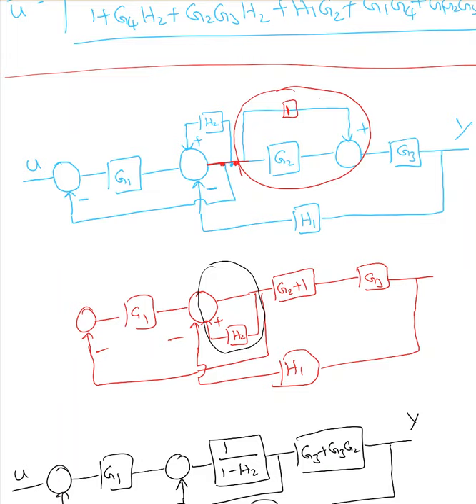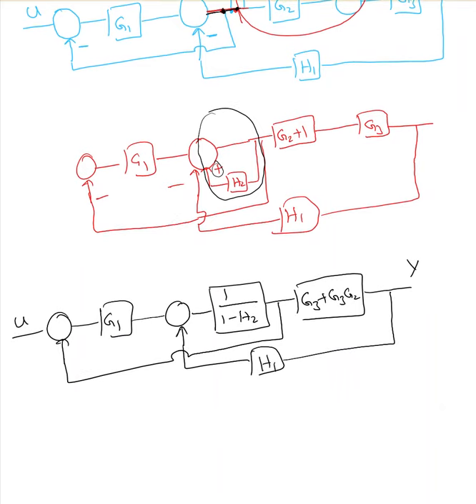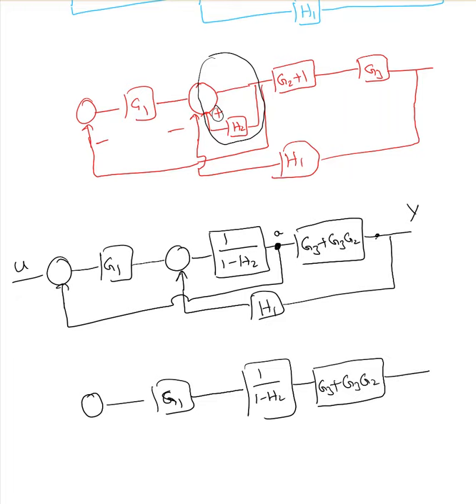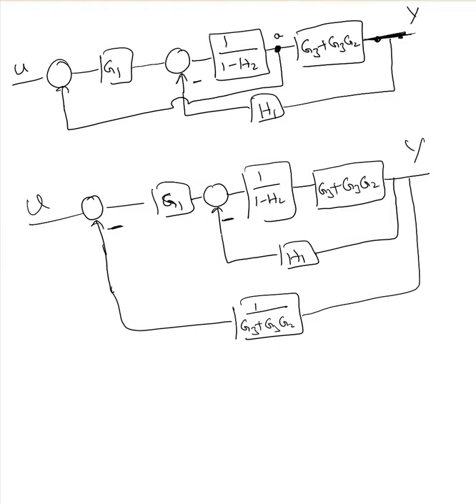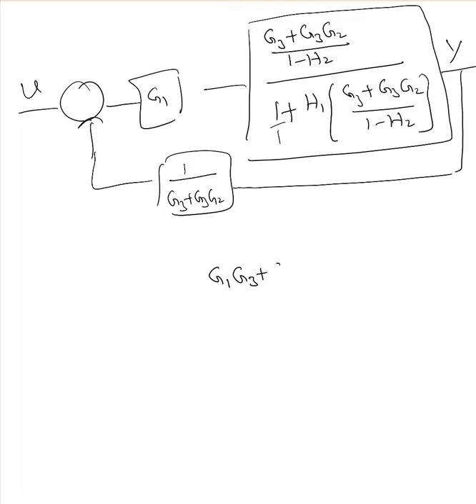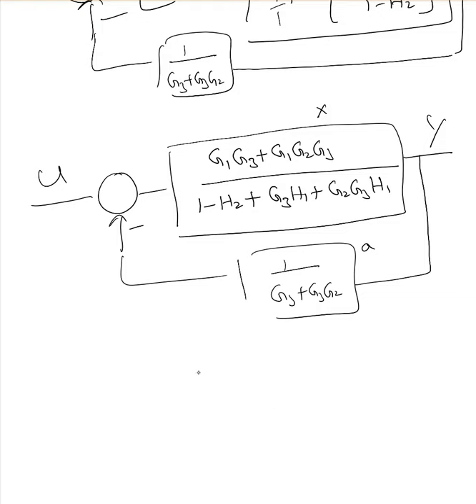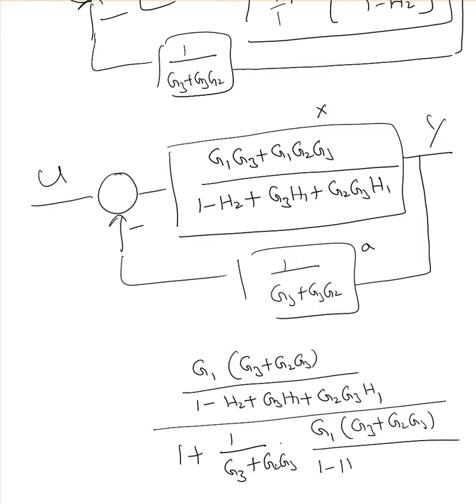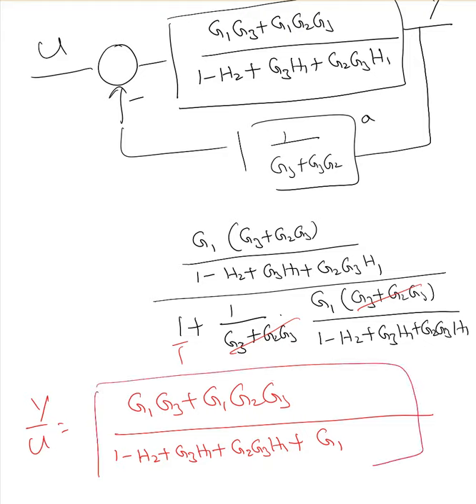Finding transfer function from simulation diagram 004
Finding transfer function from simulation diagram